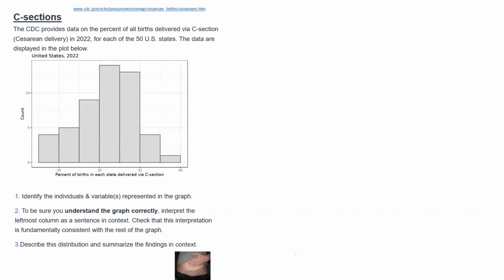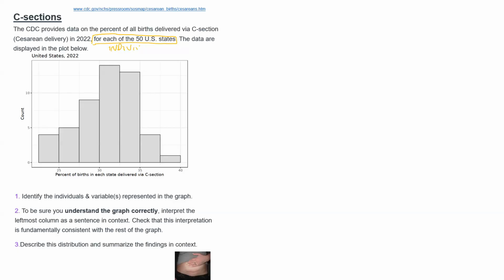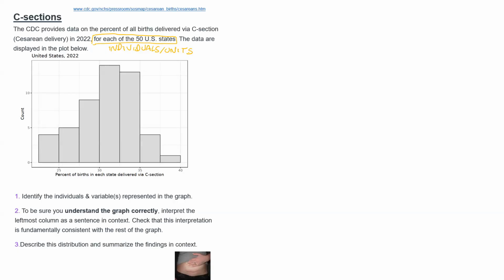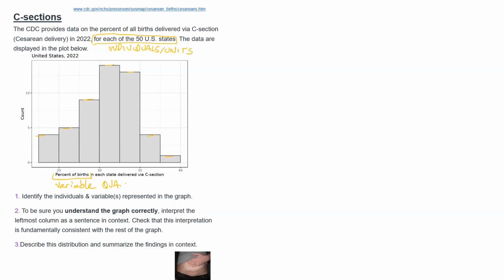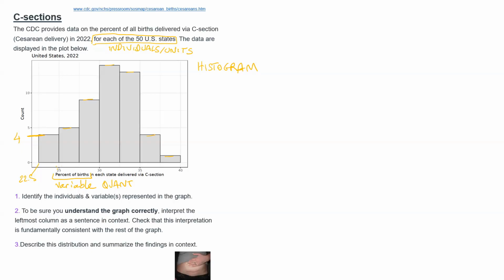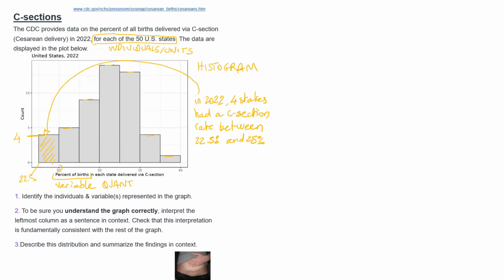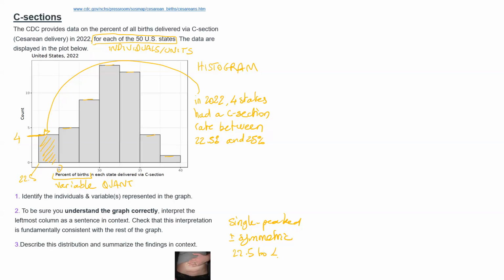Descriptive statistics practice - C-sections